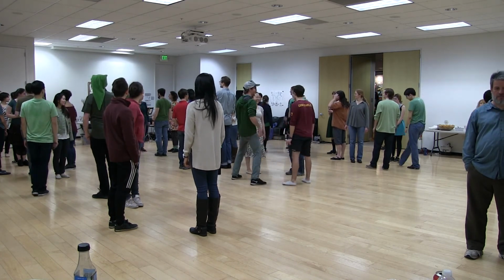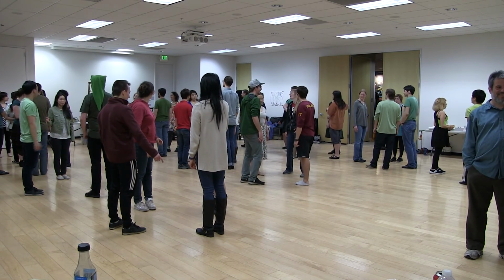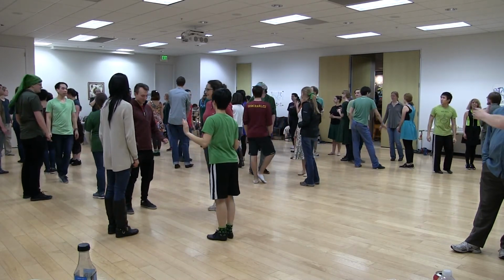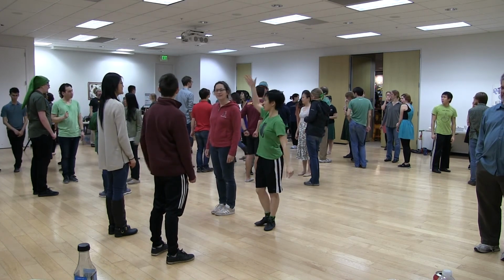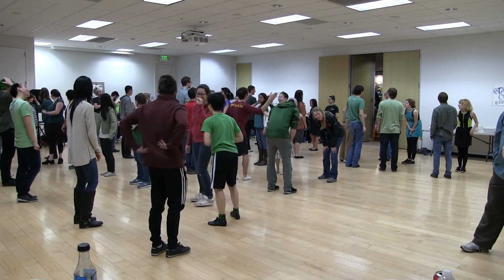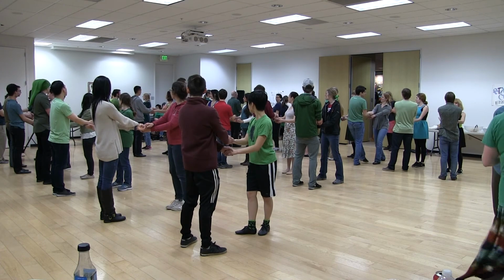Stanford Ceili's 2018 St. Patrick's Day Dance (Petronella, with teaching) [17 Mar 2018]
Petronella (a dance for everyone), with teaching.

Danced to the music of our wonderful musicians, at the 2018 (8th Annual) St. Patrick's "Day" ceili, held in the Havana Room at the Graduate Community Center, on Stanford campus.

Video credit:  Alejandro Ayala-Hurtado, Bryan Ransil
Video Director credit:  Bryan Ransil
Edited:  Bob Carragher

The evening's dances:

     01.  Waltz (1/6)
     02.  Haymaker's Jig
     03.  4-Hand Reel --OR-- Ironhand + Bronnwyn
     04.  Waltz (2/6)
     05.  Walls Of Limerick
     06.  Kerry Polka Set
     07.  Waltz (3/6)
Open Band break
     08.  Waltz (4/6)
     09.  Bonfire Dance
     10.  4-Hand Jig --OR-- Chutney
     11.  Waltz (5/6)
     12.  Petronella
     13.  Polka Set
     14.  Waltz (6/6)